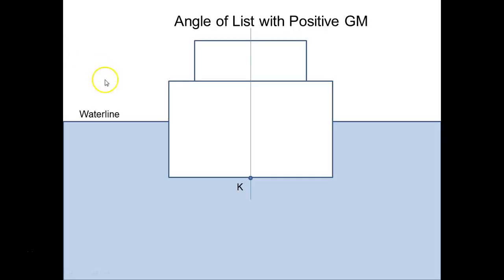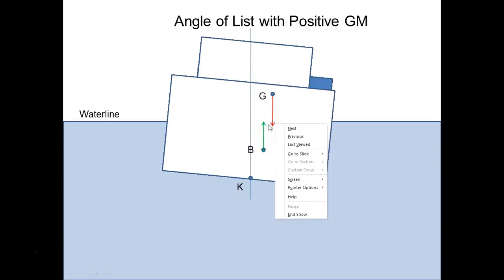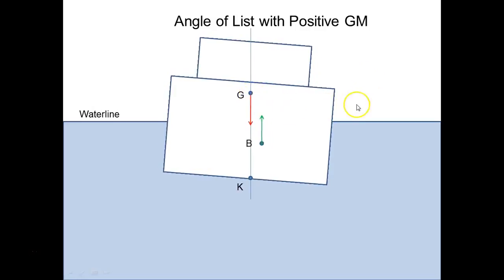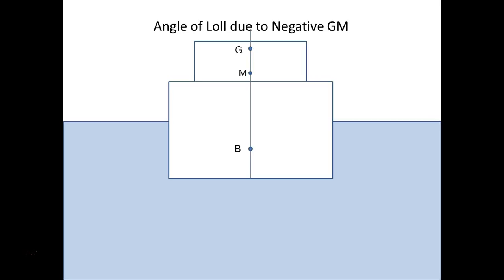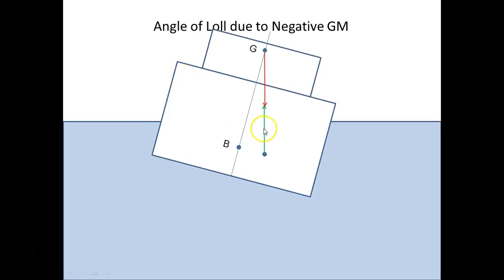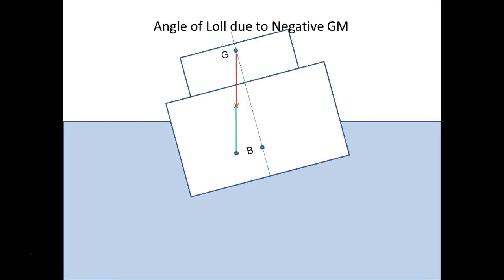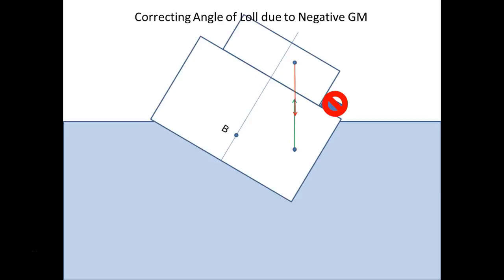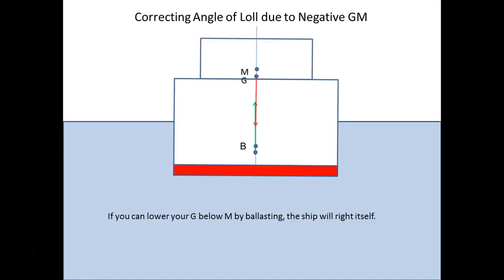Comparison of Angle of List and Angle of Loll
basic nauticals